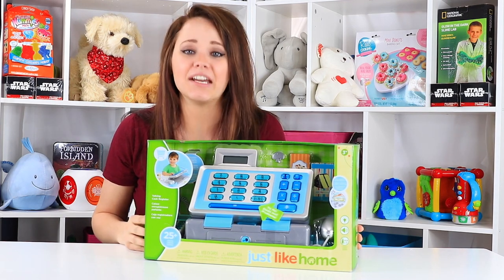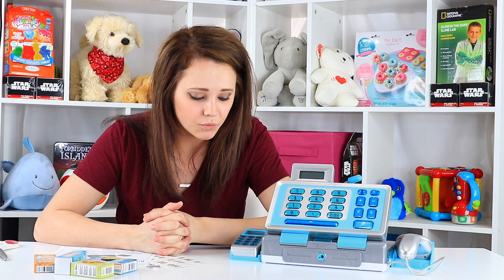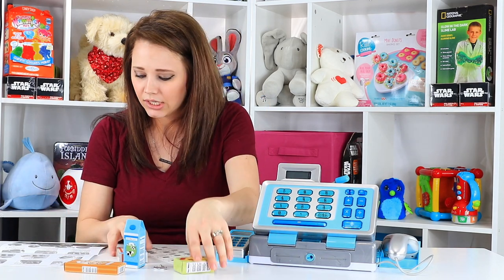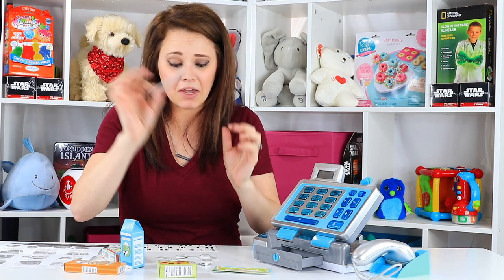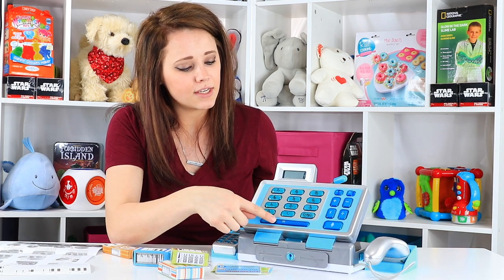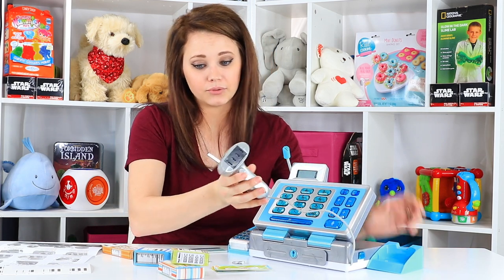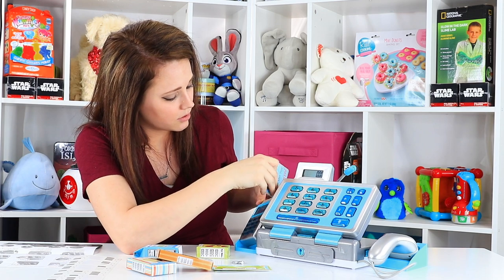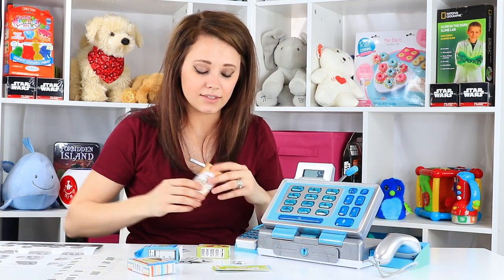Just Like Home Talking Cash Register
I have been on the quest for the best teaching and talking cash register out there. I reviewed the LeapFrog Counting Cash Register and knew the hunt wasn’t over. This week I’ve taken on the Just Like Home Talking Cash Register which is far and away my favorite yet. I think the small details in the way it sums up the totals, and the adorable little accent it has, really give this register an edge on its competitors.

Read my full Just Like Home Talking Cash Register review